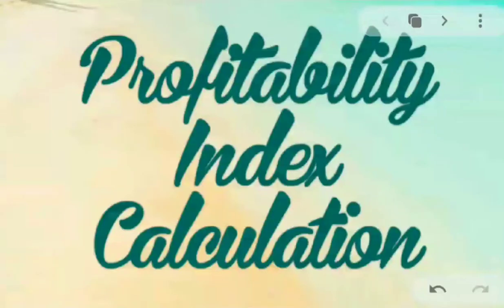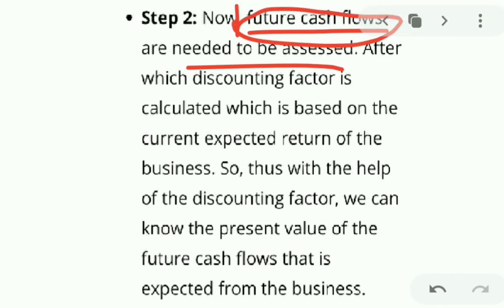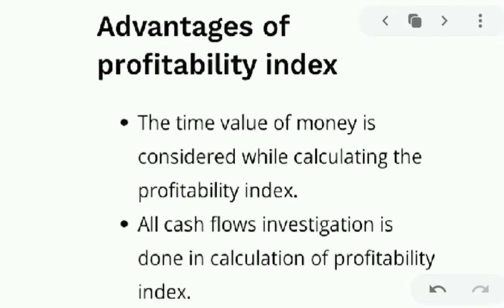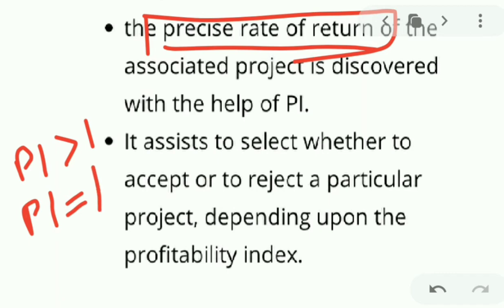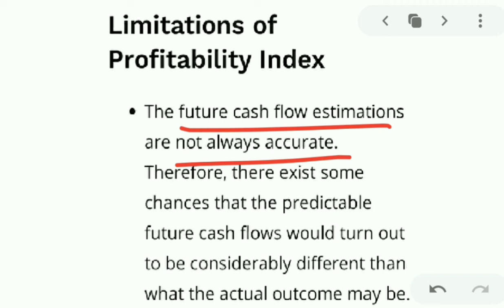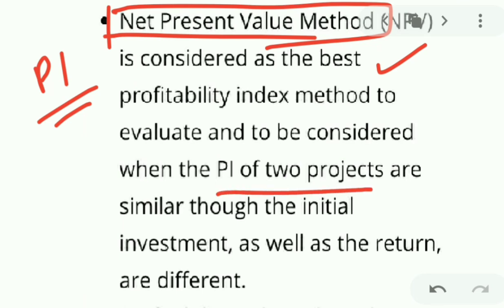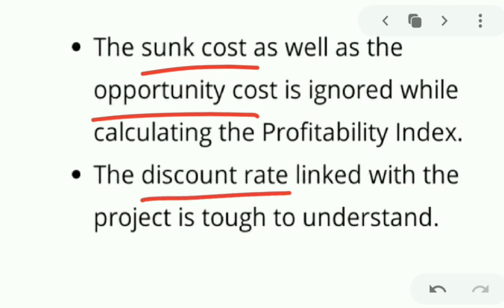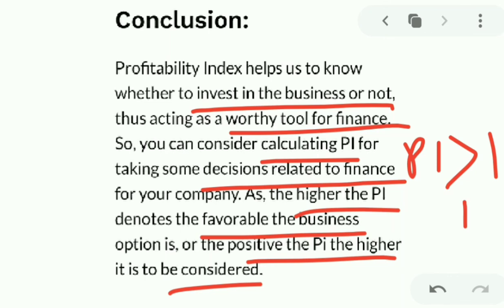Profitability Index Calculation, Advantages & Limitations Part 4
In this video, you will understand What is profitability Index? and the ways to calculate profitability Index with its components as well as the advantages and disadvantages.